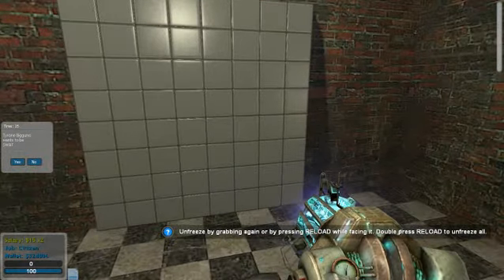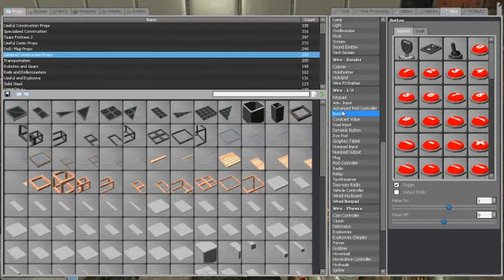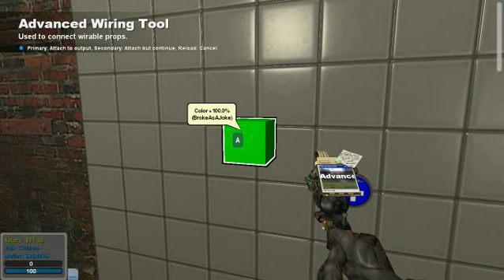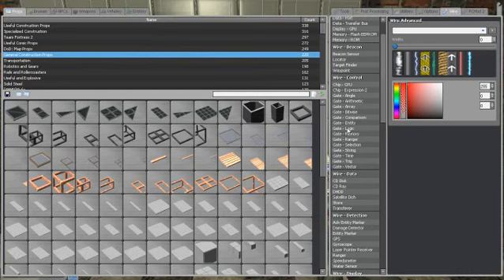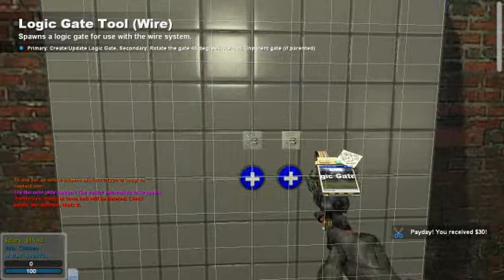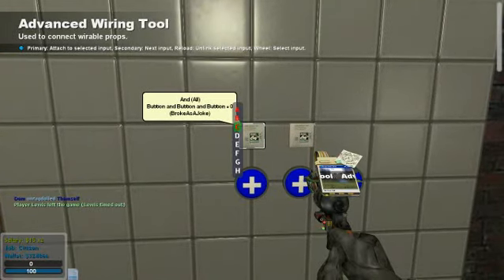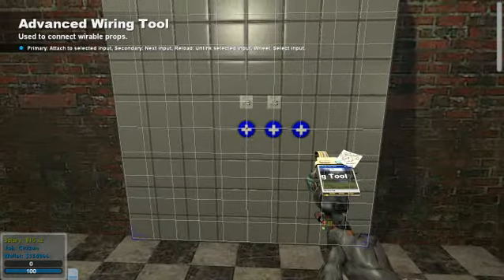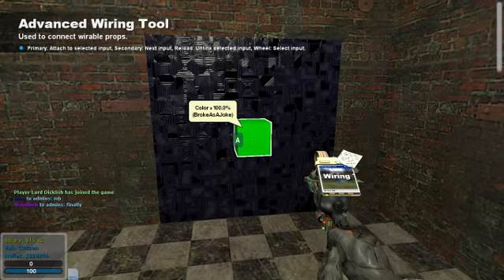BSRP Wiremod With Broke - The Basic's of Wire